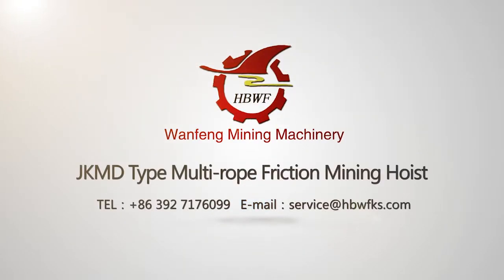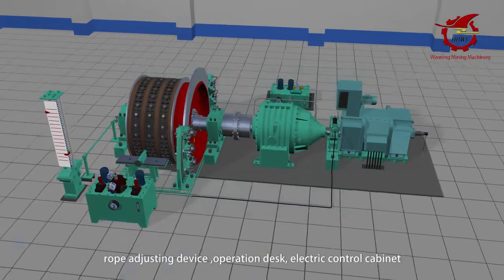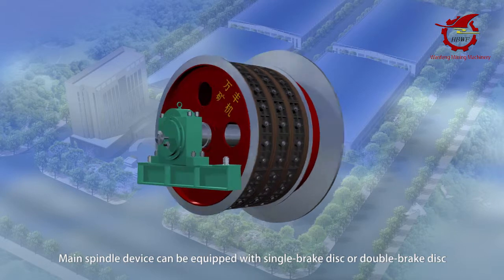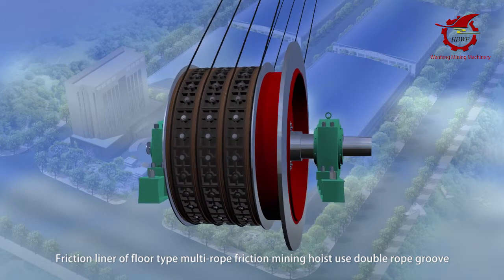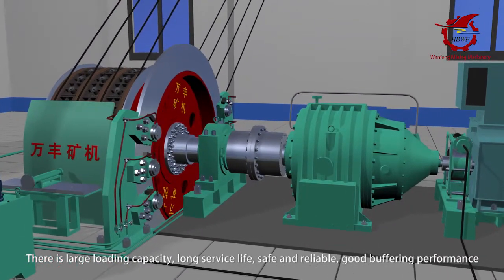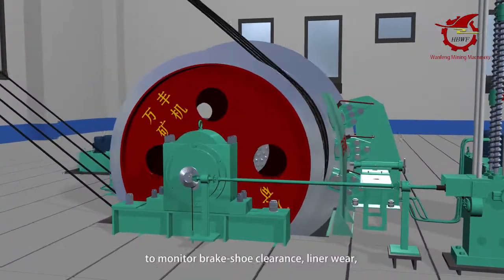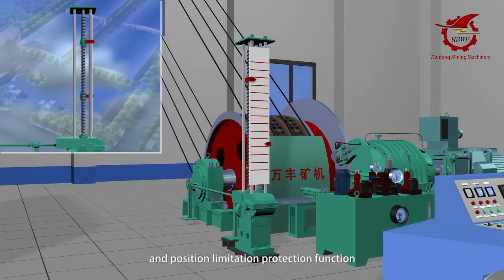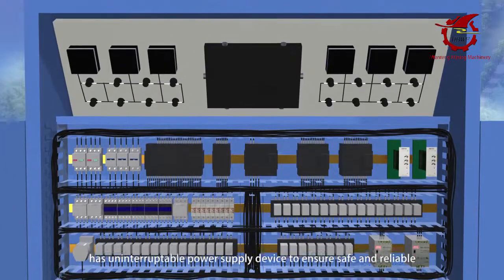JKMD Type Multi-rope Friction Mining Hoist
The closed rope winded the drum which carrying the container in the central.  When the drum rotated by motor, lifting and lowering of the container via the friction between the rope and drum.